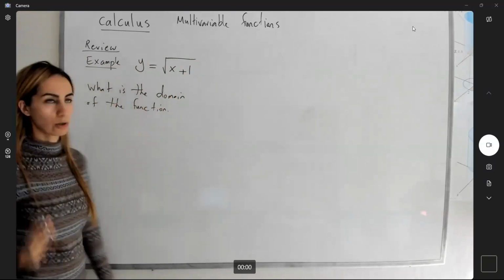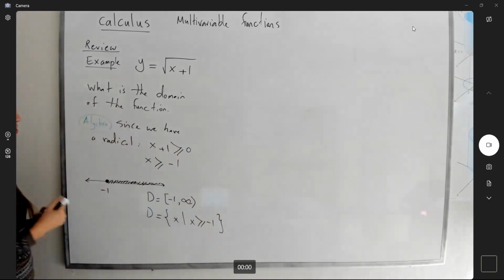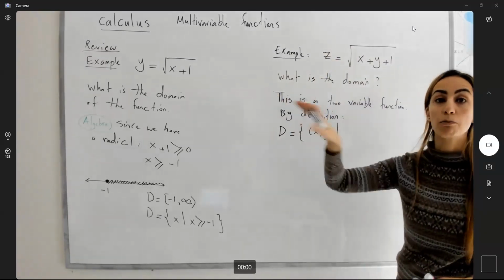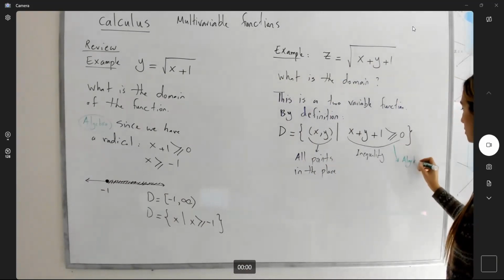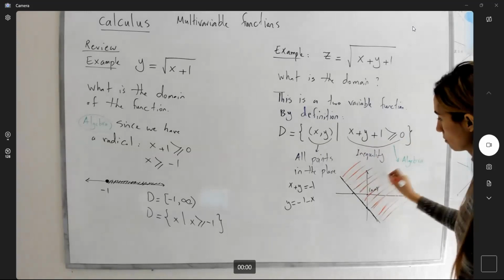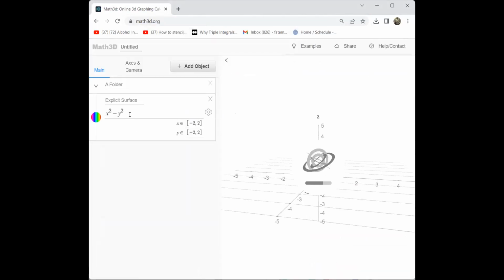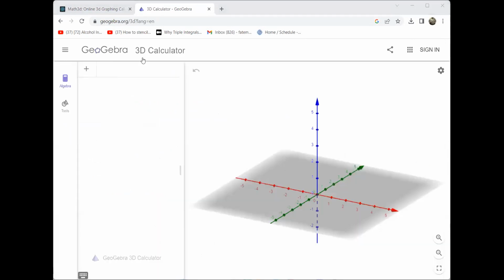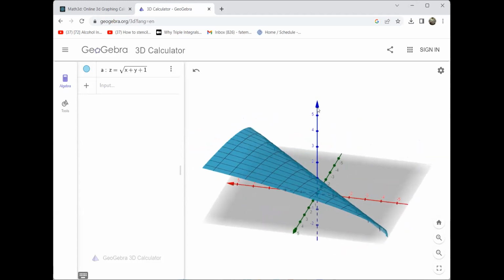Domain and graph of two variable function of z=sqrt(x+y+1)